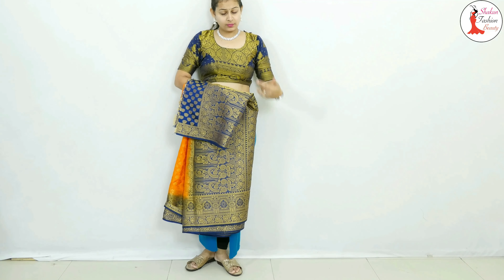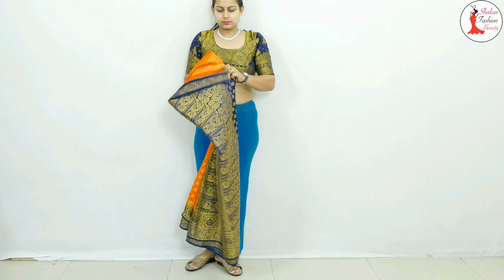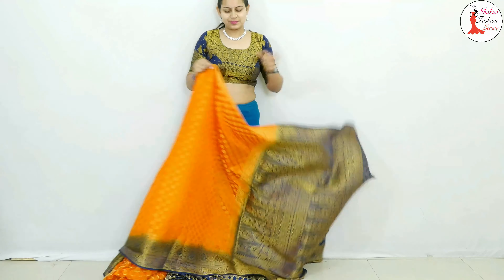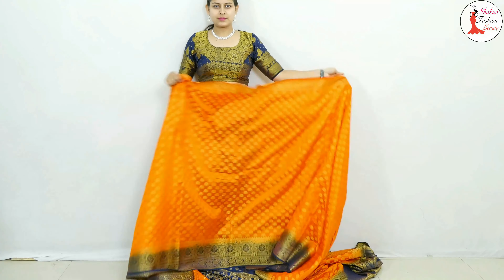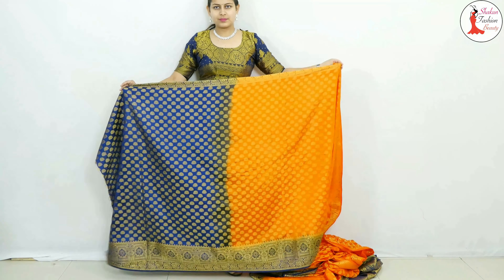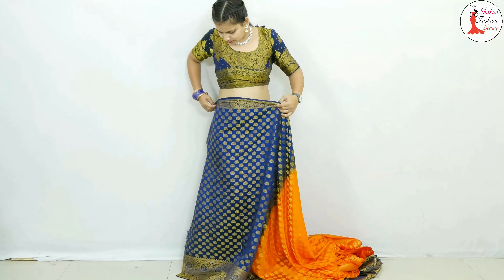Banarasi saree draping with prefect pleat guide step by step for weddings | silk saree draping